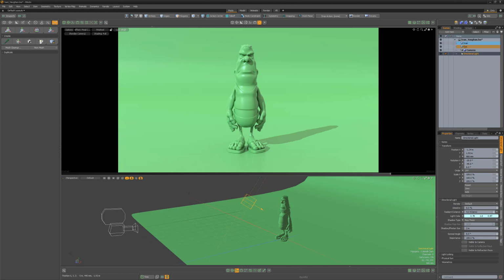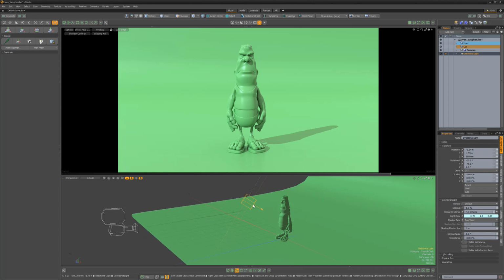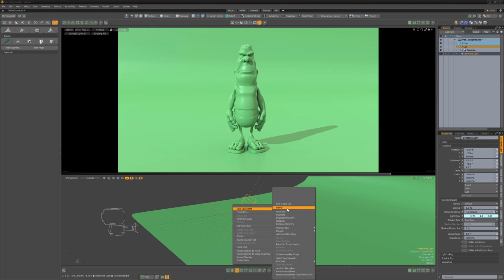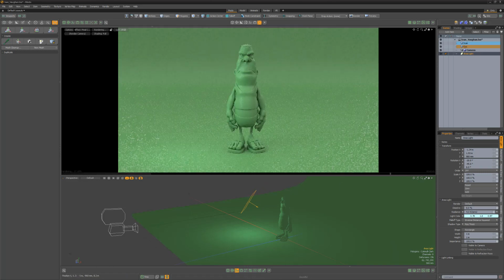MODO | Lights: Change Type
This video is a quick introduction to the Change Type feature when working with Lights in MODO.